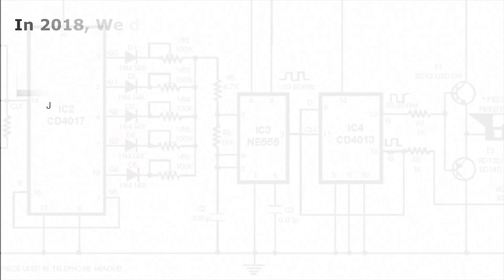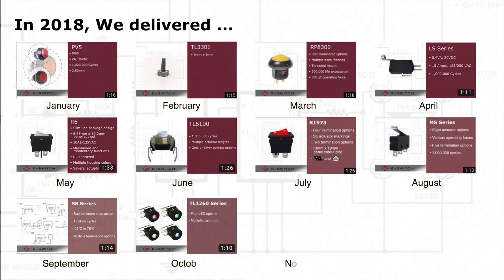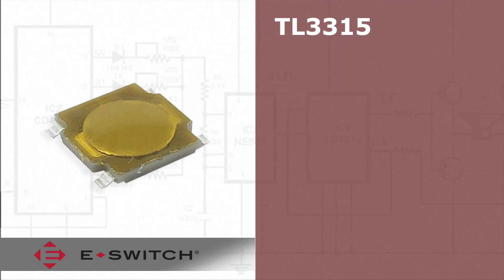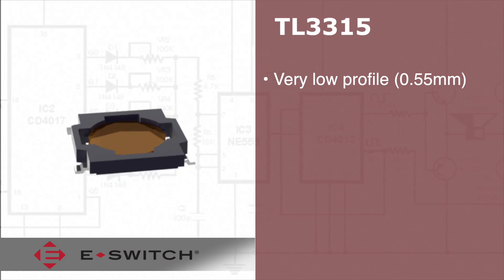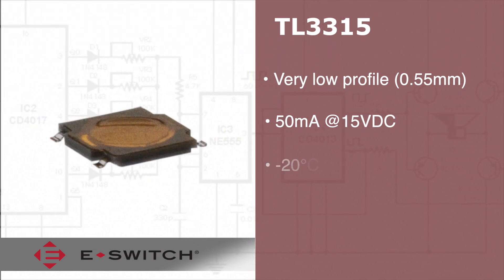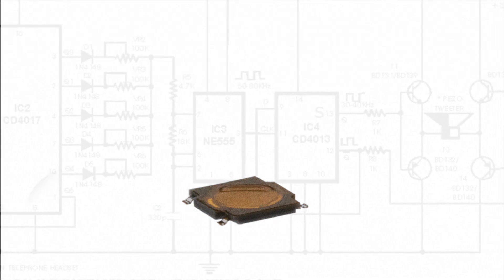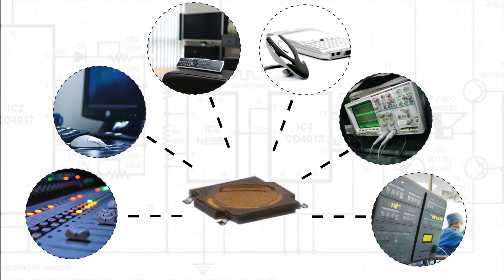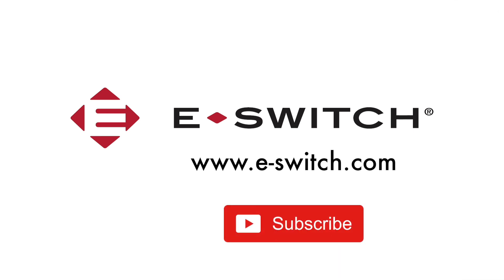Tact Switches: E-Switch TL3315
The TL3315 series tactile switches features a very low profile (.55mm) and are surface mount, making it a great tact switch for applications that have a tight fit. This switch is great for consumer electronics and audio/visual devices. It is also great for medical devices, testing/instrumentation, telecommunications and computers/peripherals.